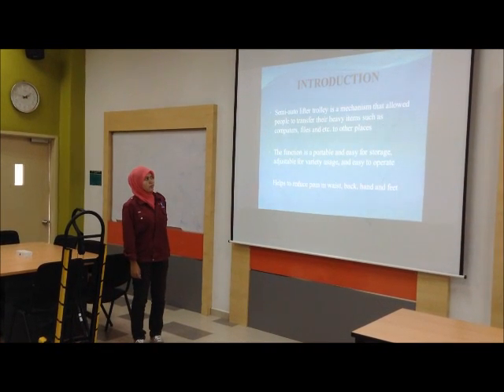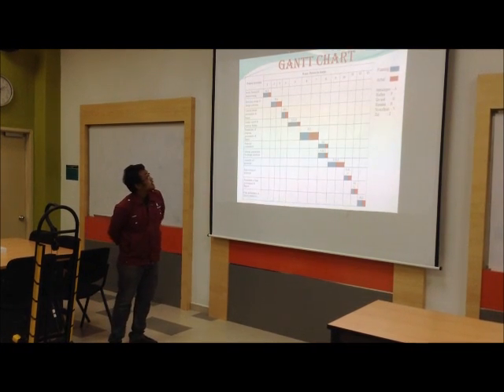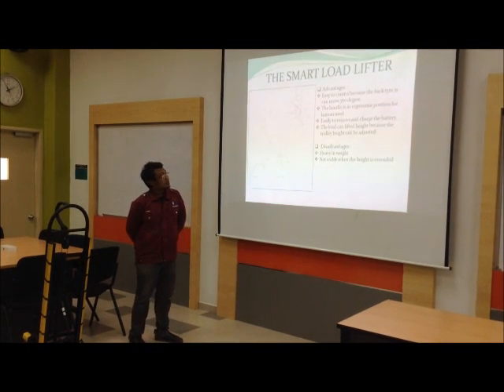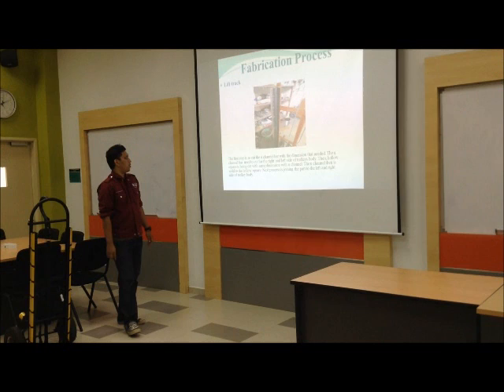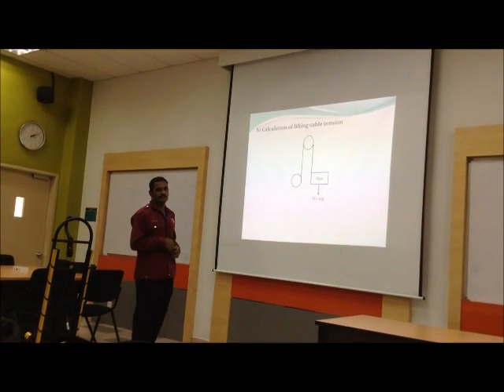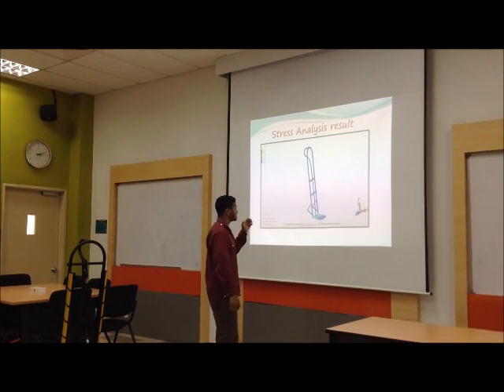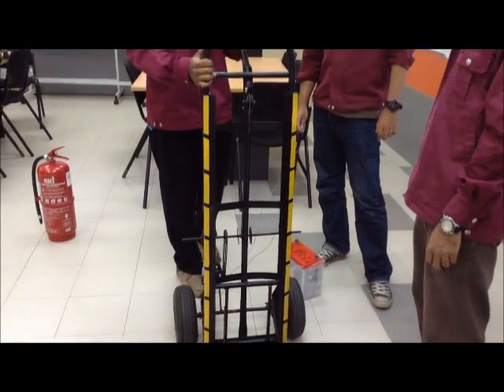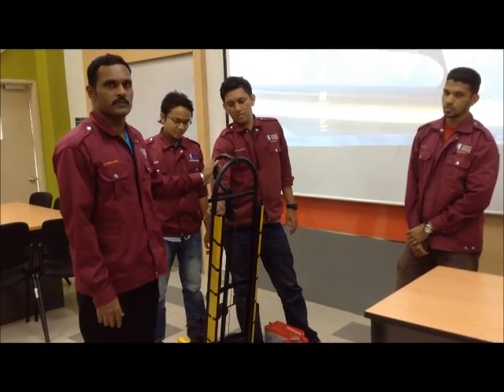Mechanical System Design Video Presentation